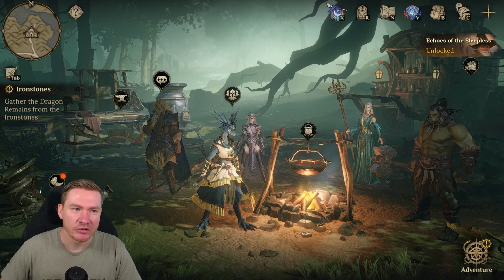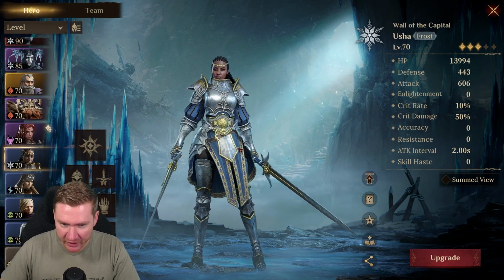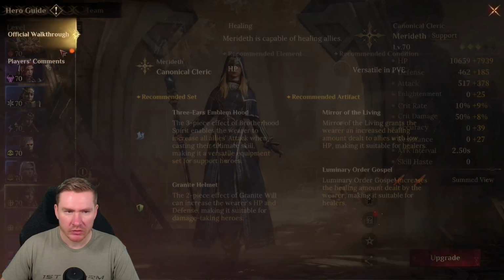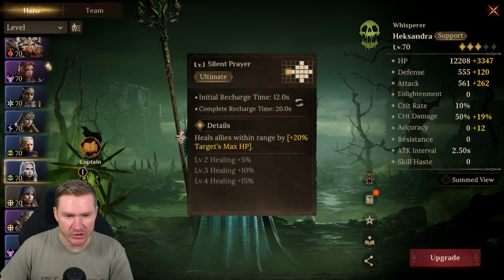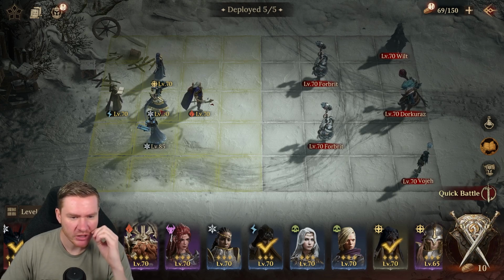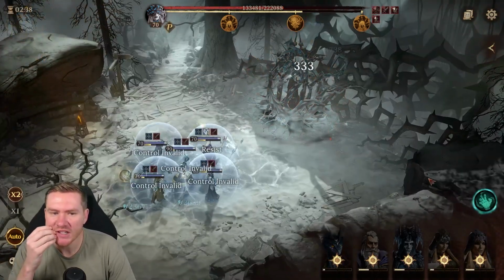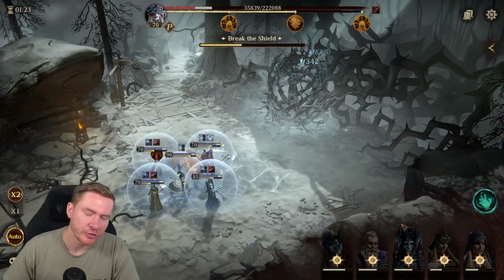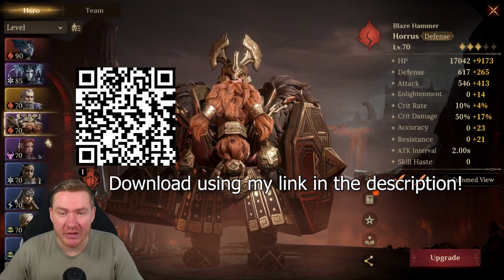The Dungeons Are BRUTAL But We're Figuring Them Out | Dragonheir [13]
Join The Mug Club 2.0!